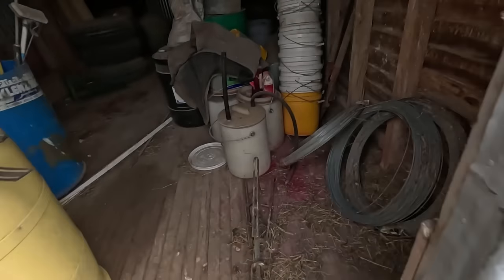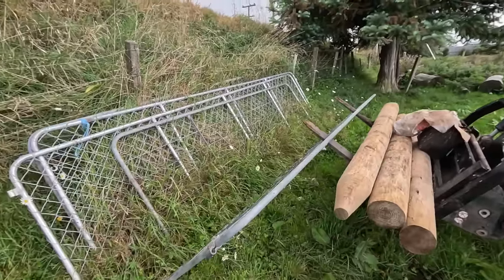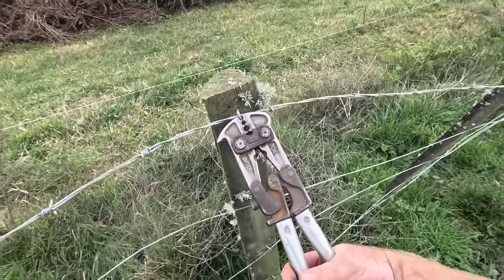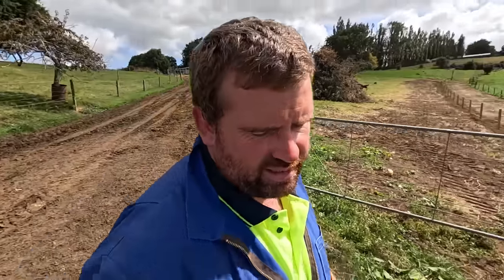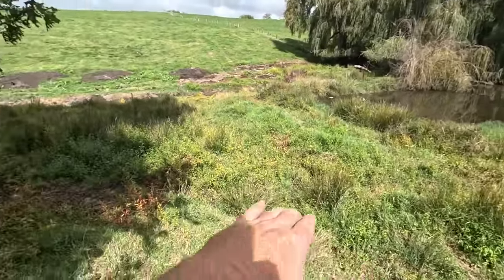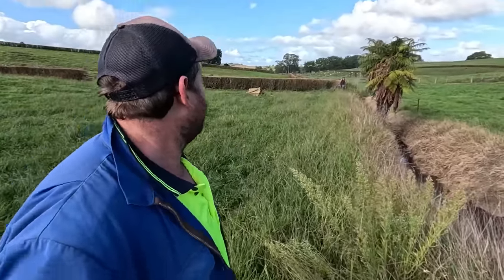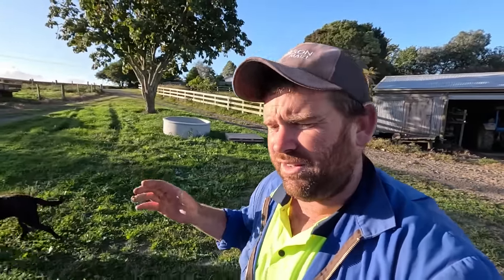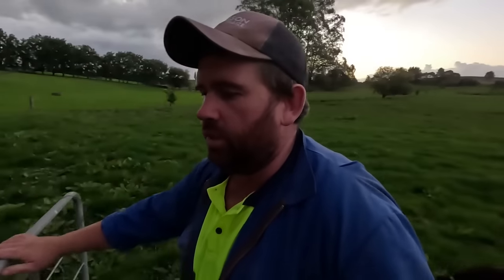New Fence Lines Going In, It's Going To Look So Much Better!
Now the diggers gone its time to ram some posts in where they need to go and to start the new riparian planting project we need to put a new fence up first.
The results are amazing!